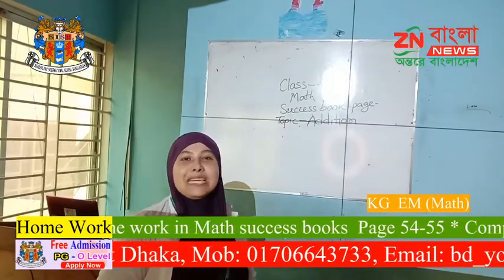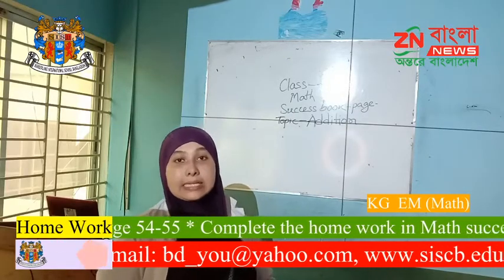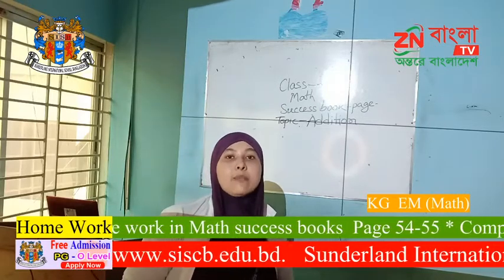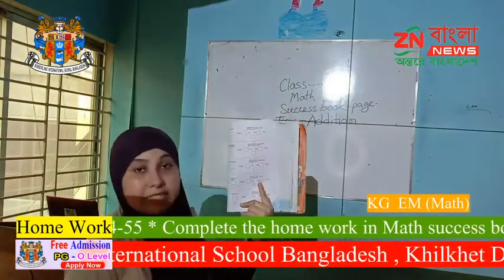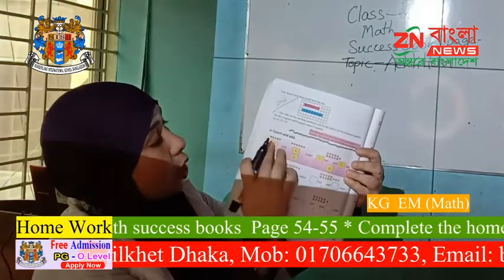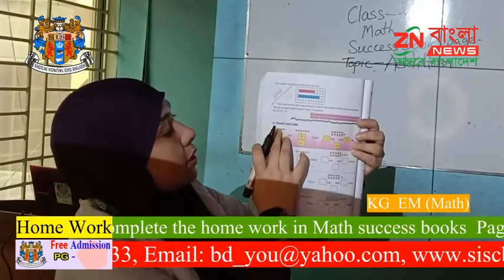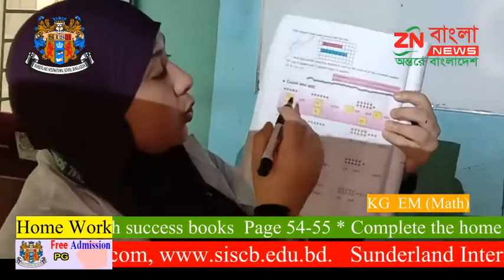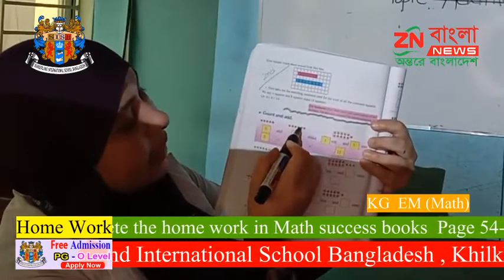KG EM Math HW Complete the home work in Math success books Page 54 55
Online Class For the KG EM students of Sunderland International School Bangladesh.